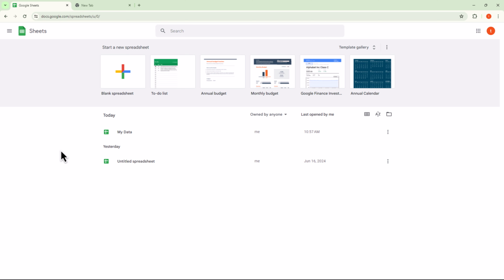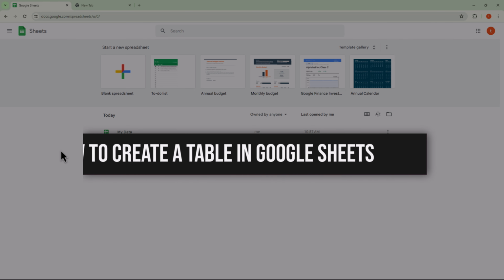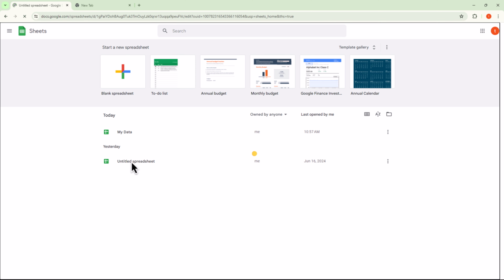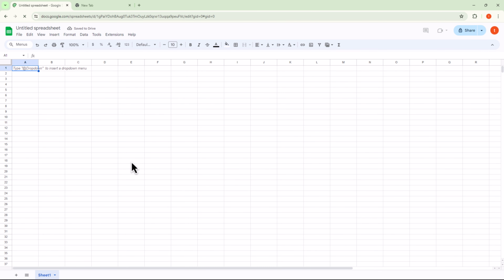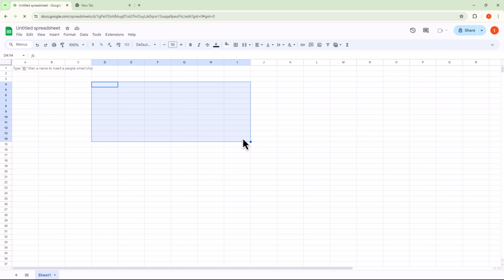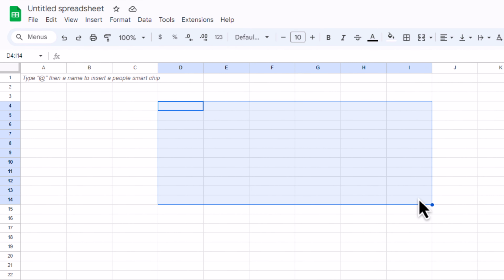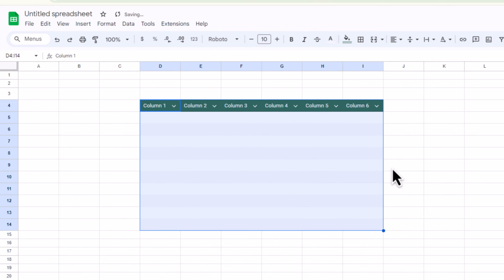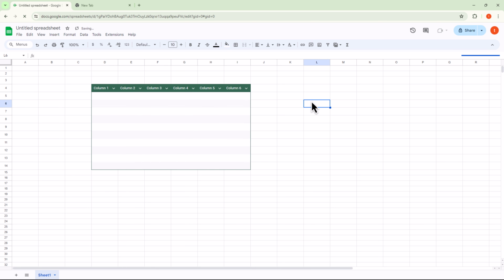How To Create A Table In Google Sheets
How To Create A Table In Google Sheets | Learn how to easily create a table in Google Sheets with this step-by-step tutorial! From entering your data to highlighting the range, we've got you covered.

Time Stamps ⏰
0:00 Intro How To Create A Table In Google Sheets
0:07 How To Create A Table In Google Sheets
0:55 Final How To Create A Table In Google Sheets